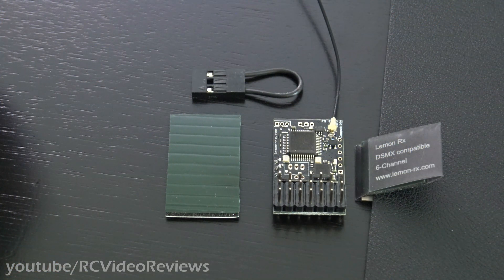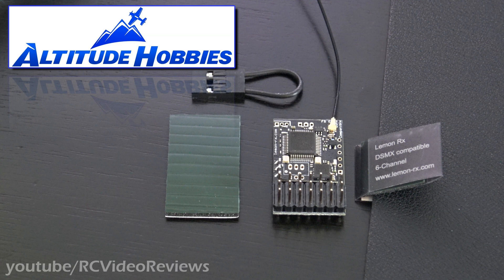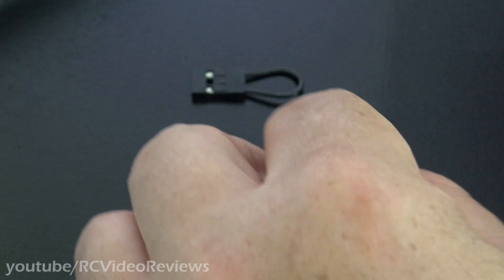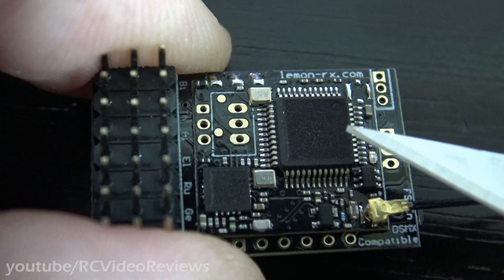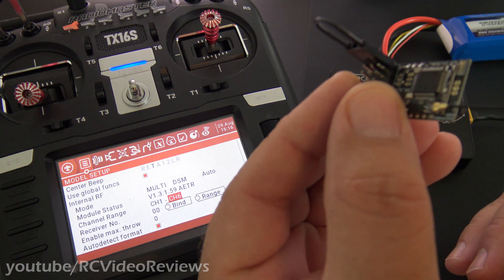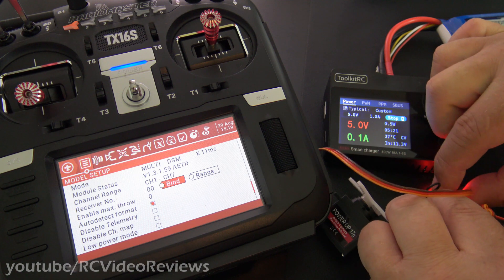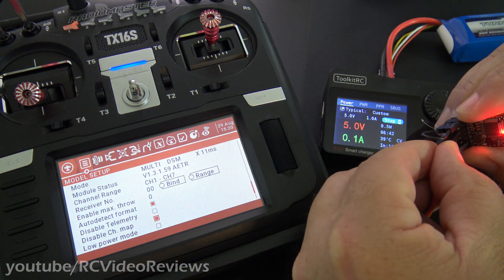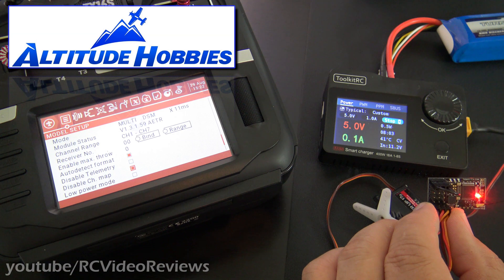How-to Bind Radiomaster TX16s to Lemon DSMP (DSM) Receiver • Lemon RX First Look • PROTOCOL FREEDOM!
In this video, We'll take a brief tour of the Lemon DSMP 6 Channel Receiver (LM0019s), and then I'll show you how to bind it to a Radiomaster TX16s.

RCVR RC Gear and Consumables

Gear
ISDT T6 Charger

Consumables
10 Pack XT60 Connectors with shrink tube
50 Pack 3.5mm Bullet Connectors
10 Pack 300mm Servo Extensions